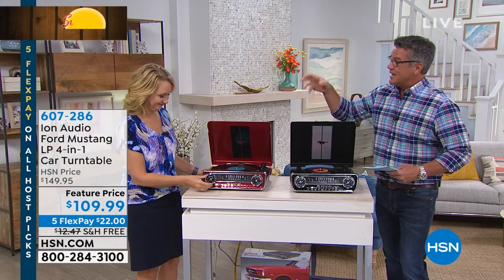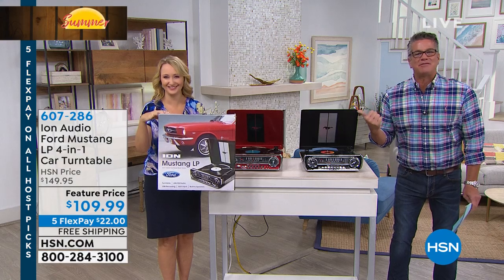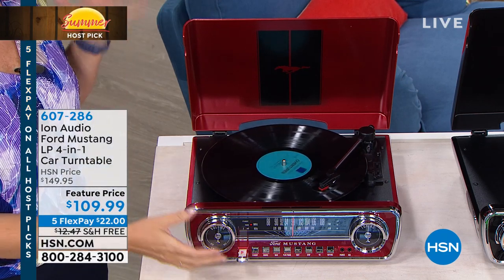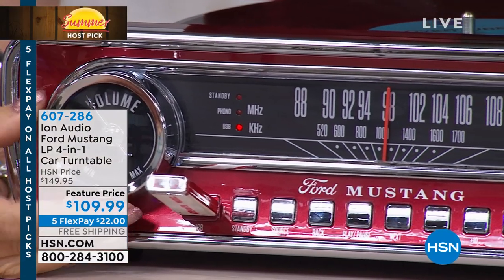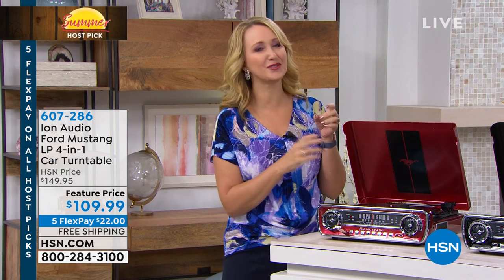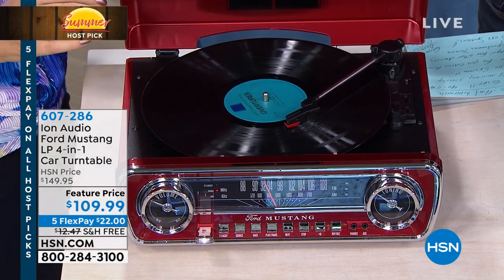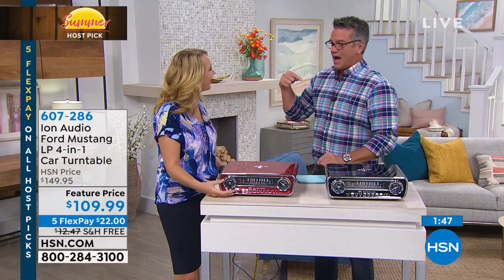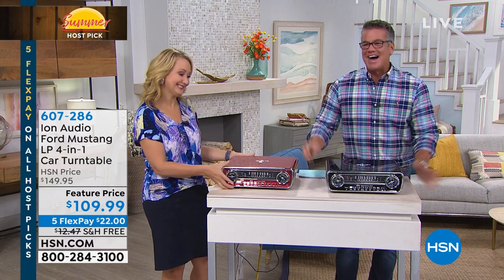Ion Audio Ford Mustang LP 4in1 3Speed Classic CarStyled ...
Ion Audio Ford Mustang LP 4in1 3Speed Classic CarStyled Turntable
Take your music collection for a test drive with the Mustang LP turntable. This 4in1 music center with exciting retro automotive styling recalls the great roadcruisin' music of yesteryear. Everything you need to play your classic tunes and fresh new music is here a 3speed turntable to play and record your vinyl to a USB flash drive, AM/FM tuner  that looks just like the speedometer of the classic 1965 Mustang  and even an auxiliary input for connecting other devices. With builtin speakers and an internal amplifier, you don't need any extra equipment. Listen to your music  new or old  in classic fashion.

    Turntable
    Dust cover
    45 RPM adapter
    Quickstart guide

    The receiver has a builtin FM antenna hanging at the rear cabinet. This wire should be fully uncoiled and extended for best reception.